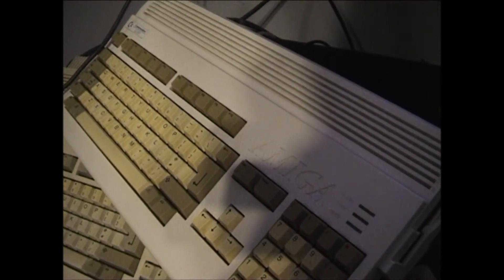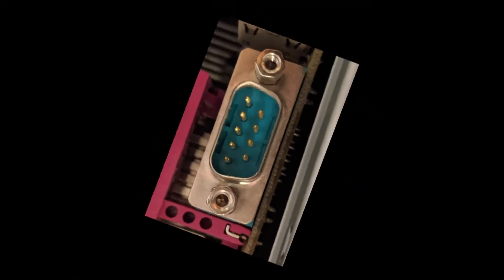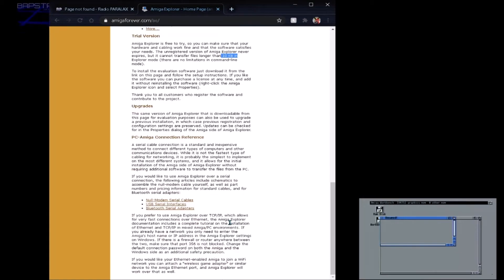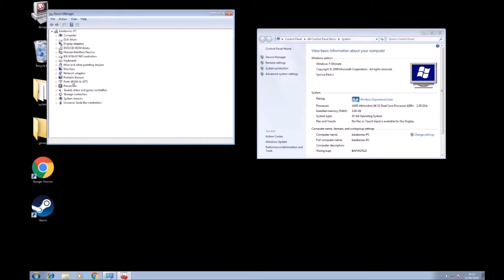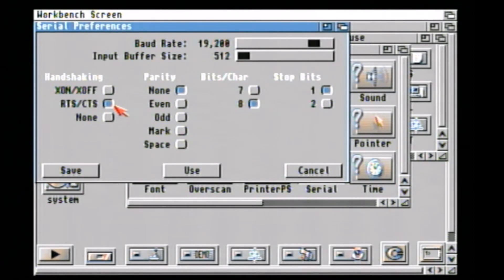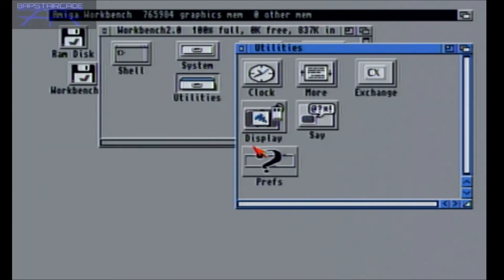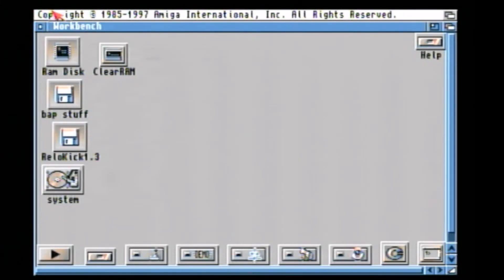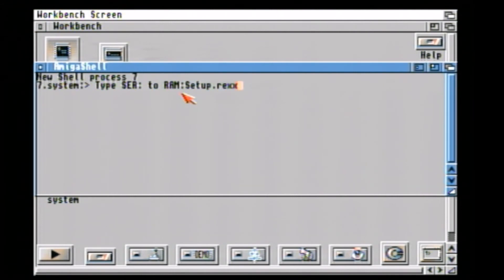How to transfer files between pc and amiga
In this video i show you how its possible to transfer files from a pc to an amiga.

I make videos for fun and i hope you have been entertained! I dont receive any money you know!!!. I have a full time job !!! :)
You can also catch me on the following:

Huge shout out to my subscribers who are supporting me and a huge shout out to the following who you should go and check out!. NOW!!!

and a special shoutout to the wonderful Steve Giller (cmdr DEADMEATGF) who has supported me from the start.
also, also a huge shout of For the Mug!! to all the crazy Hutton orbital truckers out there in the world of Elite dangerous. and to all the cmdrs that i have met at LAVECON..((Much love and o7))